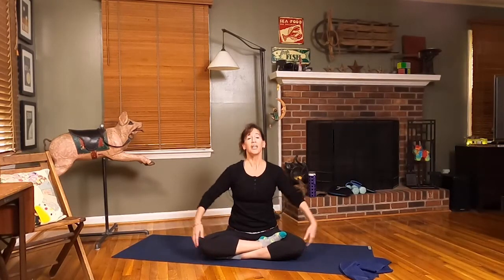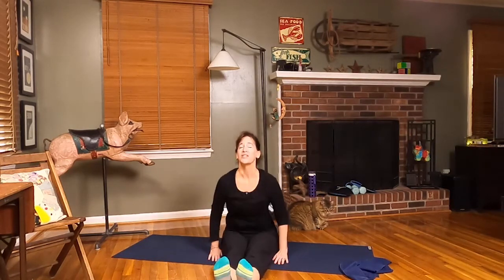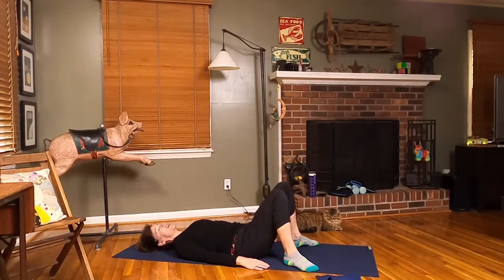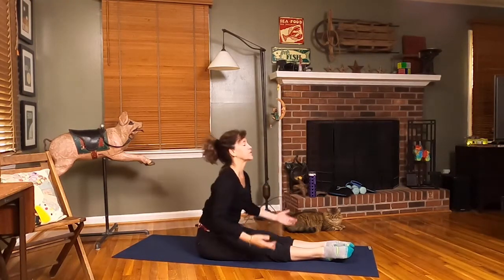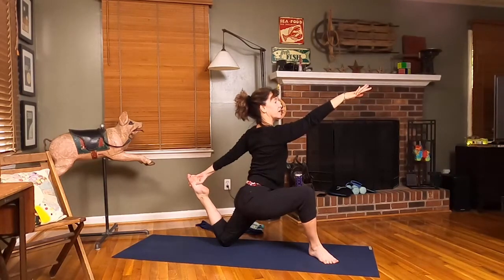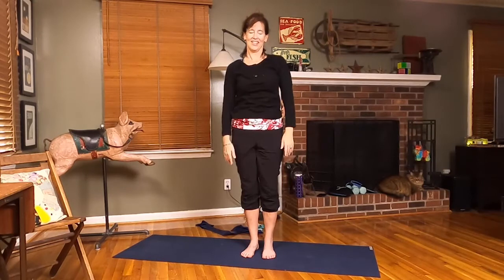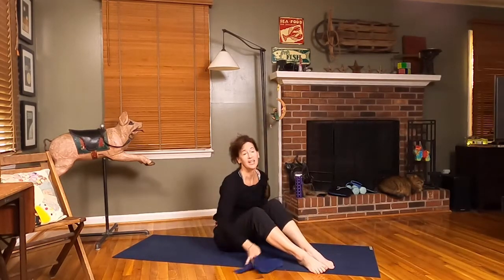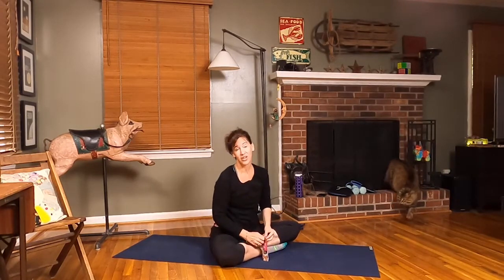Cat Yoga 8-19-2020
Cat yoga session recorded 8-19-20.
Cats are optional.